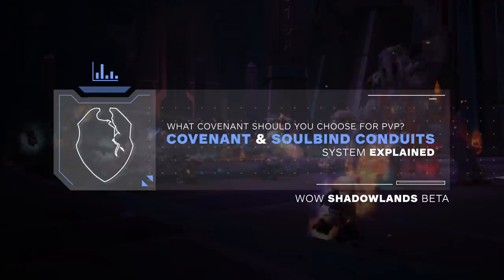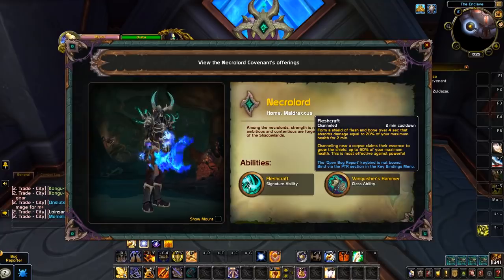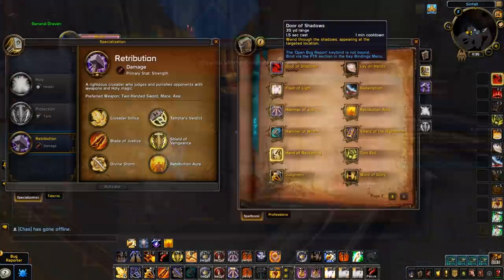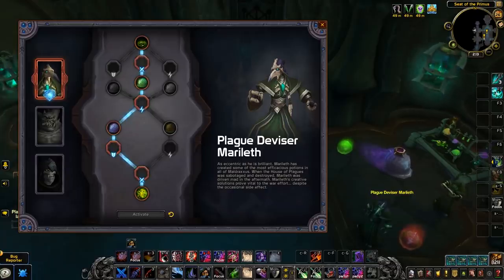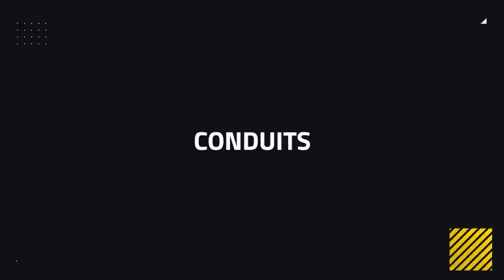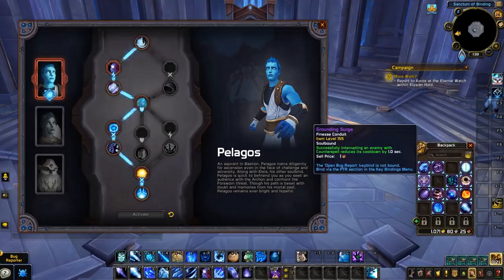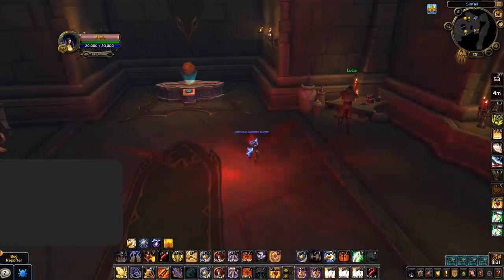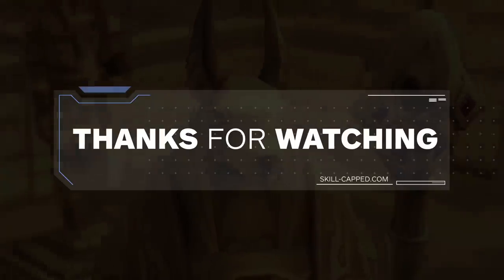Covenant & Soulbind Conduits EXPLAINED | WoW Shadowlands 9.0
0:46 - Covenants and abilities
2:59 - Soulbinds
4:21 - Conduits
5:56 - How do you choose your covenant?

Concepts: shadowlands,world of warcraft,shadowlands beta,covenant,wow shadowlands,shadowlands covenants,conduits,soulbinds,soulbind,world of warcraft shadowlands,shadowlands gameplay,covenant abilities,wow,shadowlands conduits,covenants,necrolord,venthyr,kyrian,night fae,shadowlands class changes,covenant class abilities,asmongold,bellular shadowlands,necrolord covenant abilities,venthyr covenant abilities,night fae covenant abilities,kyrian covenant abilities,conduit,9.0